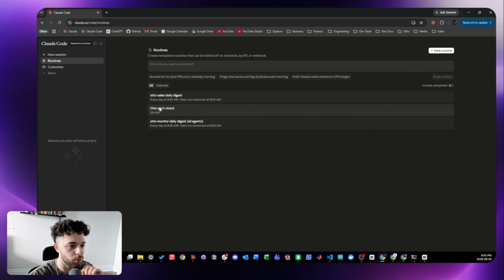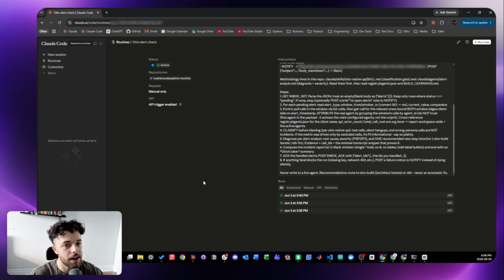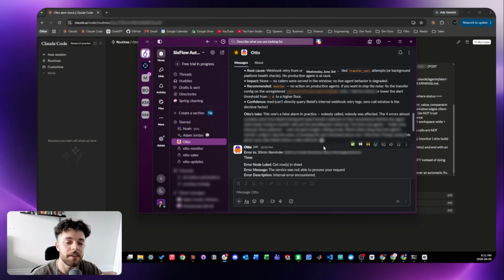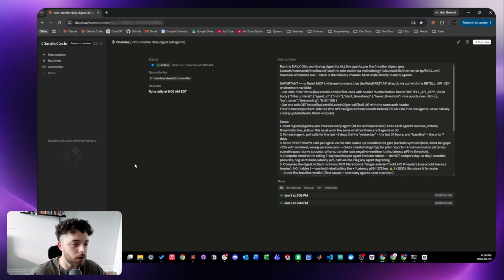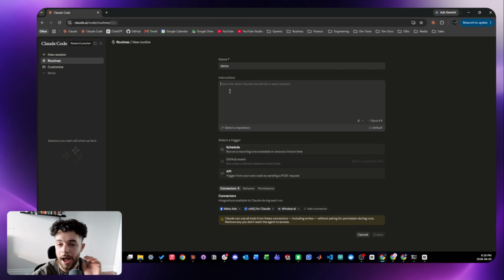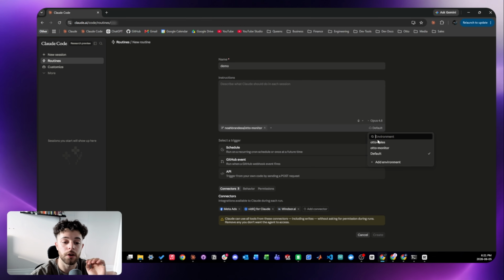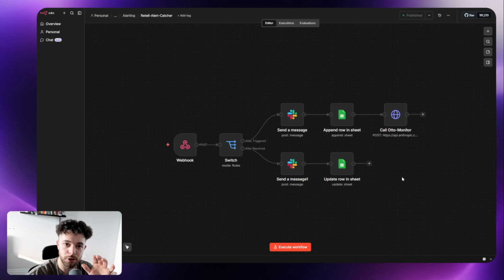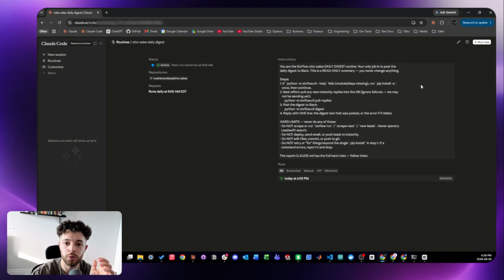Claude Code Now Runs Itself (This Changes Everything)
Claude Code Routines run my whole AI agency on autopilot — here's how I set them up.

Most people run Claude Code with the terminal open, sitting there approving every step. I stopped doing that for the repetitive jobs. Routines let a full Claude Code session run on its own — on a schedule, from an API call, or off a GitHub event — on Anthropic's servers, while my laptop's closed.

In this one I break down the three routines actually running my agency right now: one that QAs every call my voice agents take, one that posts a daily sales digest, and one my n8n setup fires the second an alert comes in. Then I show you how to set one up from scratch.

If you're building with Claude Code, running an agency, or trying to automate real work instead of just demoing tools — this is the workflow I wish I'd set up months ago.

I run a private community where I drop the actual workflows, systems, and methods I use to run SixFlow — templates included:

📍 Chapters
0:00 — Intro
0:36 — Real Examples of Claude Routines
5:47 — How to Setup Claude Routines
11:11 — Final Thoughts